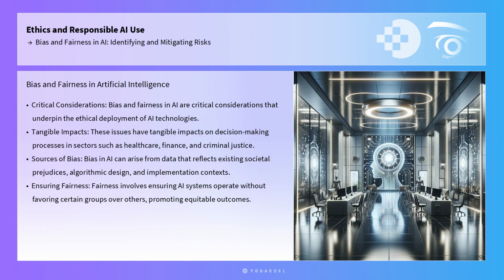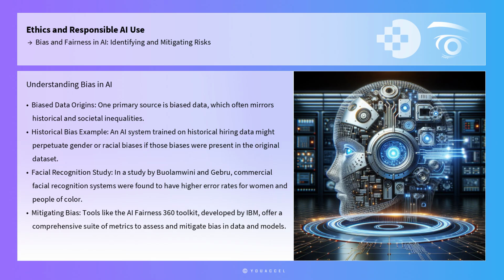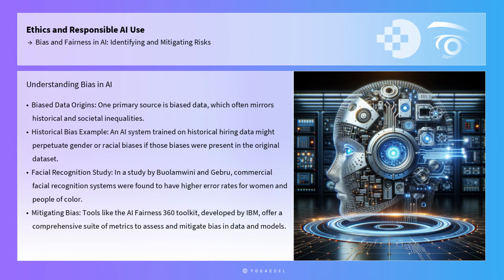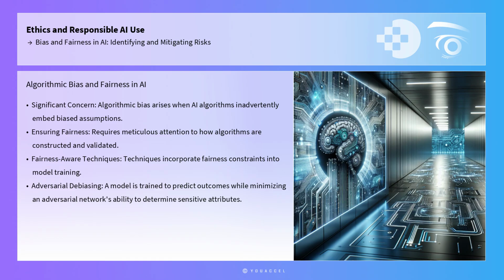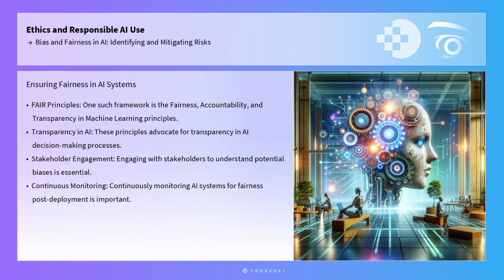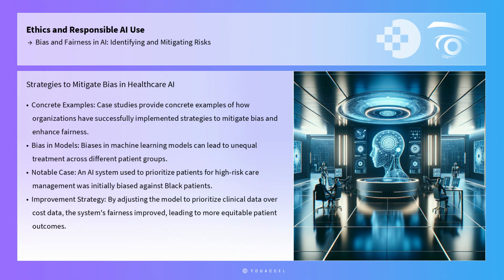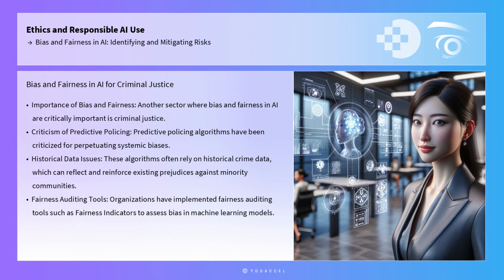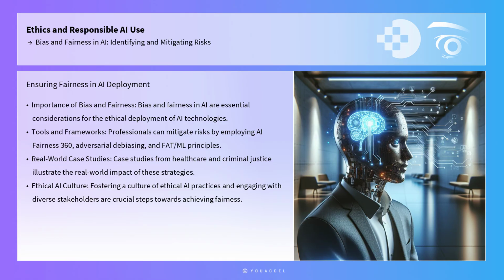Bias and Fairness in AI: Identifying and Mitigating Risks | Exclusive Lesson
Bias and fairness in artificial intelligence (AI) are critical considerations that underpin the ethical deployment of AI technologies. These issues are not merely theoretical; they have tangible impacts on decision-making processes in sectors such as healthcare, finance, and criminal justice. Bias in AI can arise from various sources, including data that reflects existing societal prejudices, algorithmic design, and implementation contexts. Fairness, on the other hand, involves ensuring that AI systems operate without favoring certain groups over others, promoting equitable outcomes. Addressing these challenges requires actionable insights and the implementation of practical tools and frameworks.Understanding bias in AI begins with recognizing its origins. One primary source is biased data, which often mirrors historical and societal inequalities. For instance, an AI system trained on historical hiring data might perpetuate gender or racial biases if those biases were present in the original dataset. In a study by Buolamwini and Gebru (2018), commercial facial...